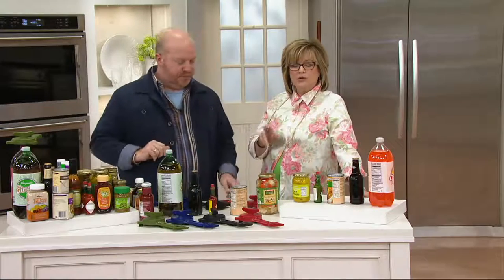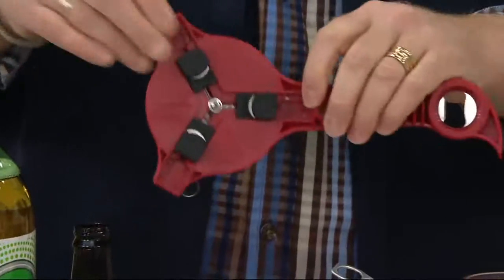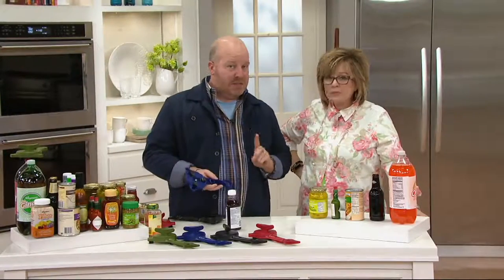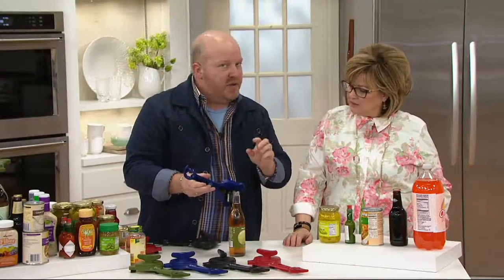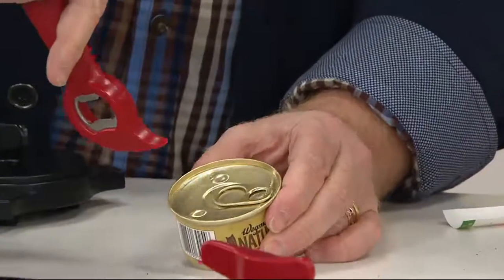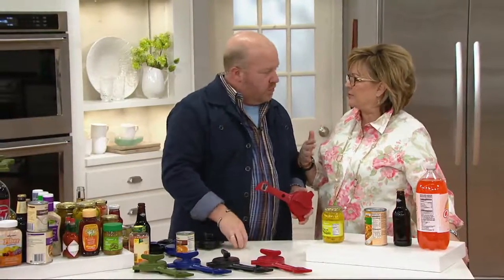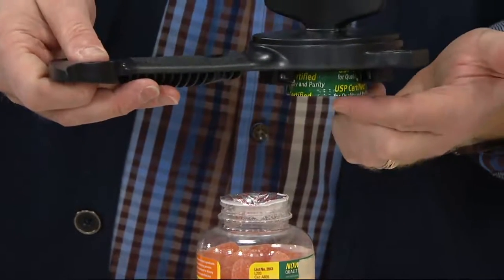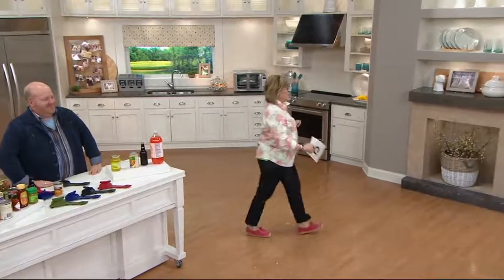Kuhn Rikon 5-in-1 Jar and Bottle Opener on QVC